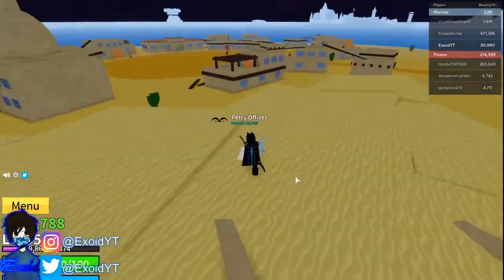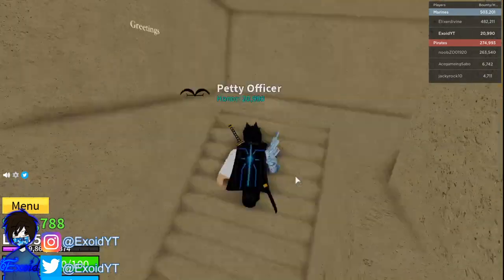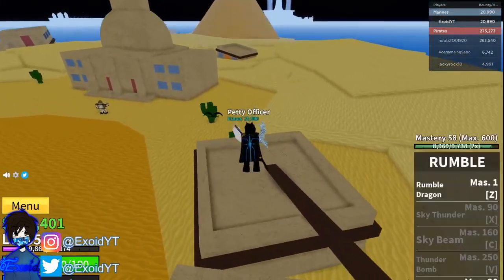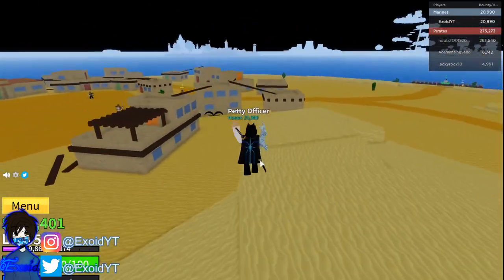*UPDATE 11* ALL BLOX PIECE/BLOX FRUIT CODES! 2020 [Roblox]